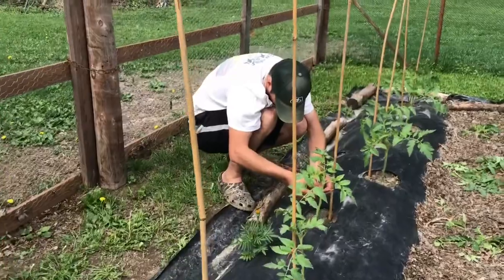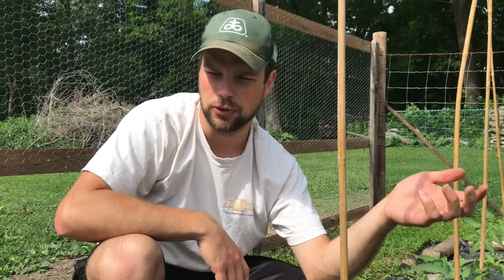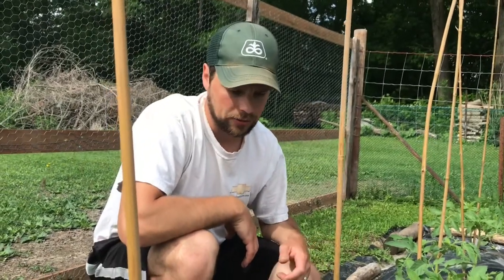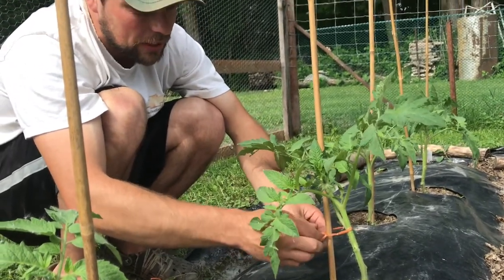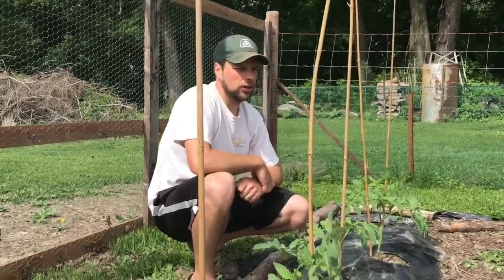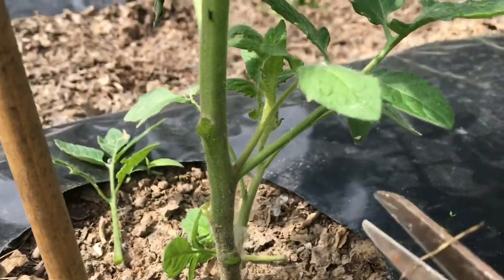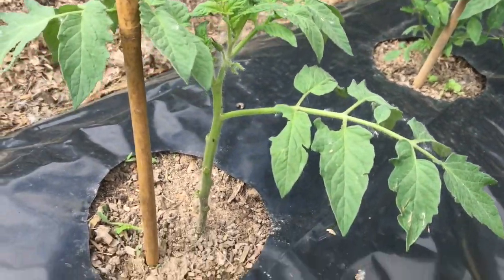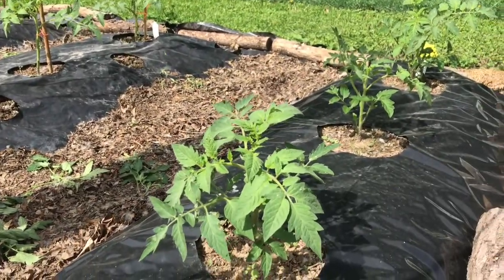Why we prune and stake our tomatoes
Andy helps explain how and why we prune and stake our tomatoes.